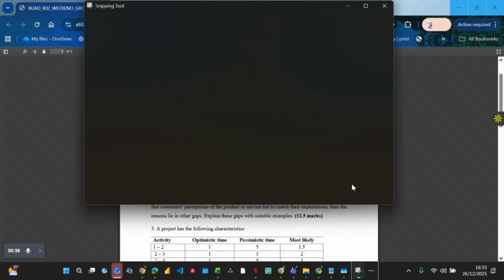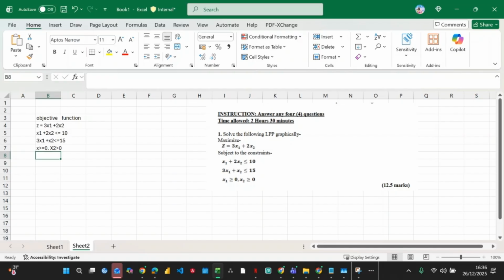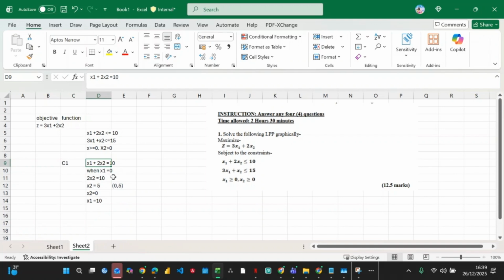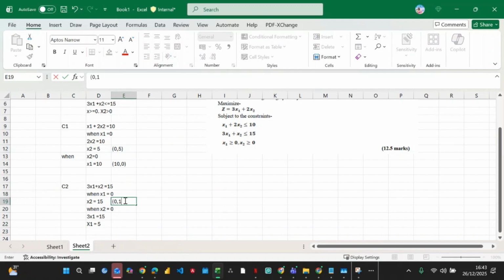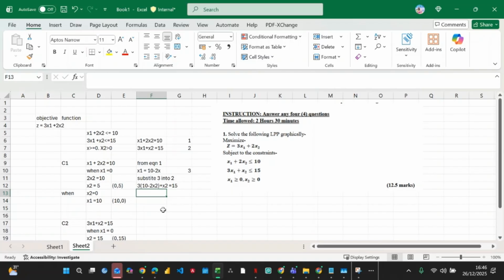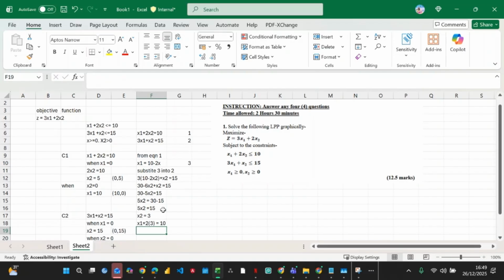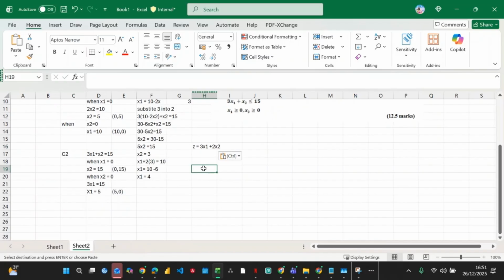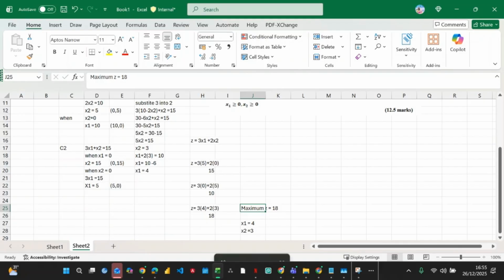BUAD 802 Module 3 : Linear Programming : Past question Solved 2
Learn how to solve Linear programming question